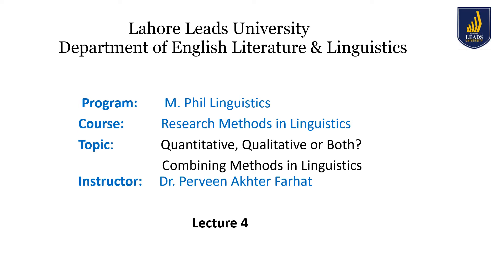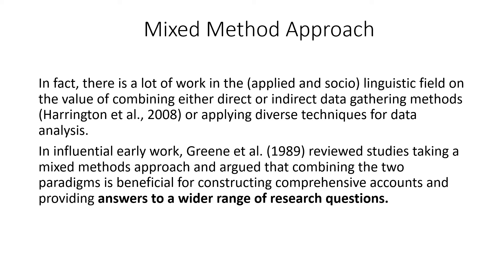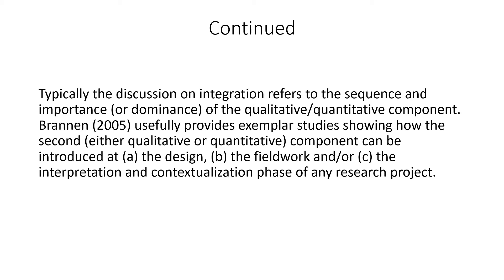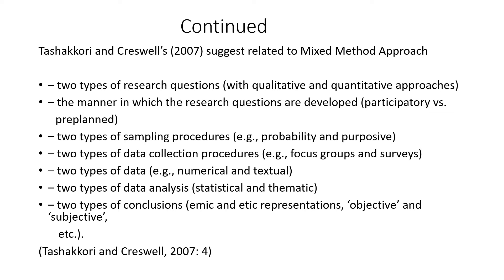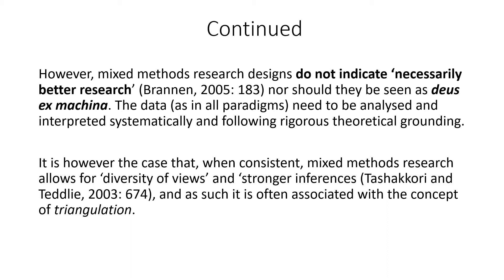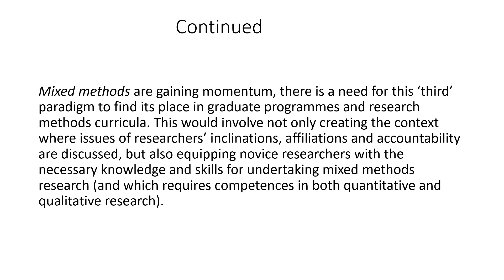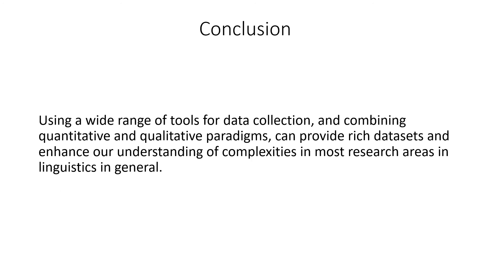Qualitative & Quantitative or Both Research Paradigms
Course: Research Methods in Linguistics
Topic:   Qualitative & Quantitative or Both Research Paradigms
Instructor:  Dr. Perveen Akhter Farhat